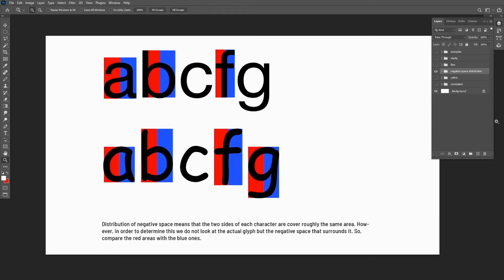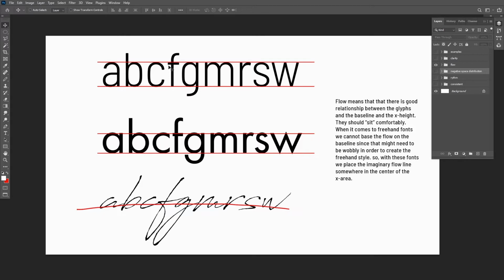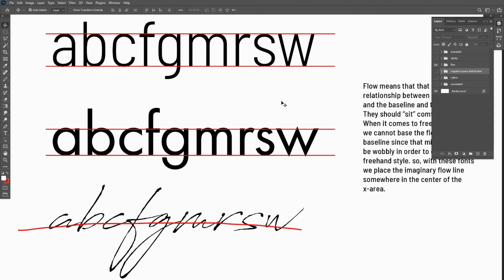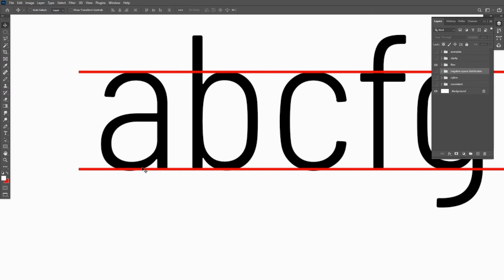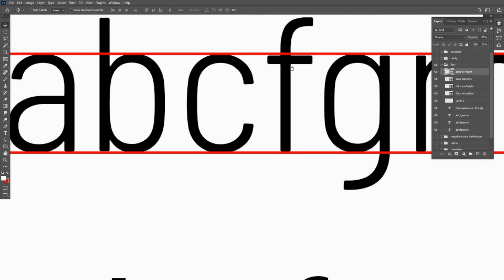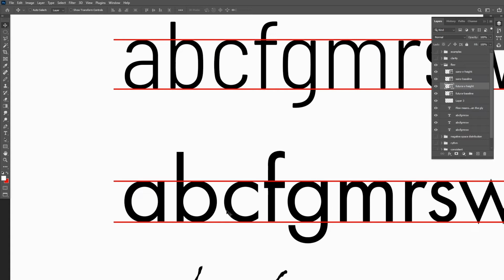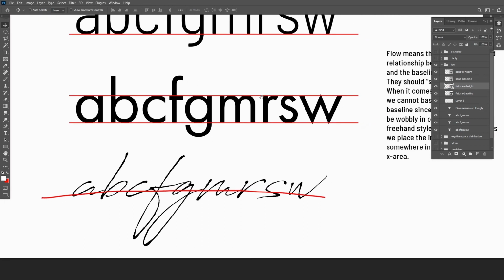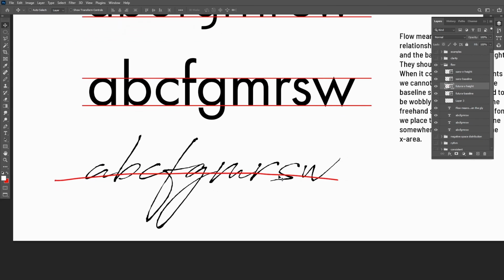04 Flow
Short tutorial made for my graphic design class about what to pay attention to when you select a font for a logotype.